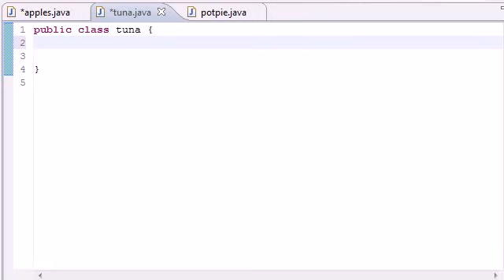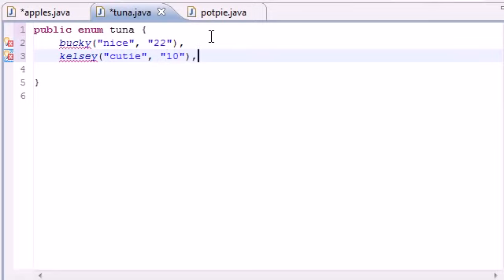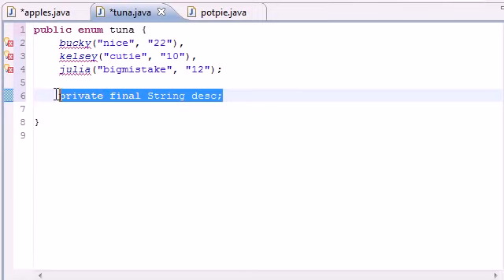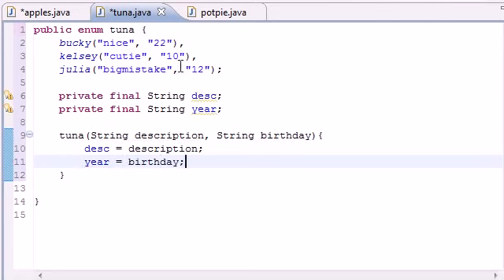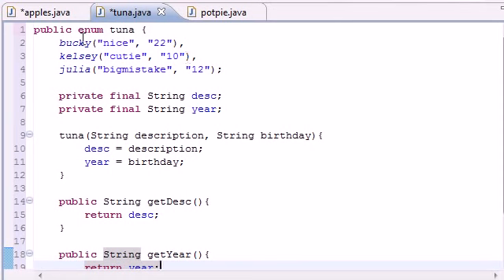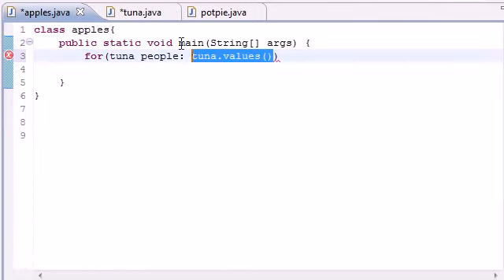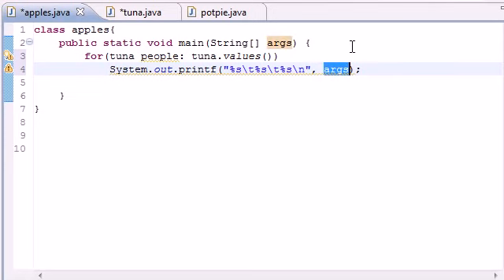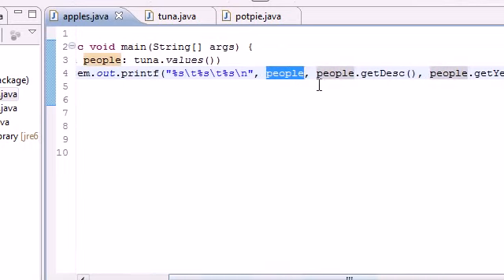Java Programming Tutorial 44 Enumeration